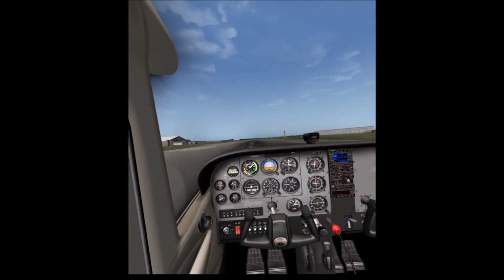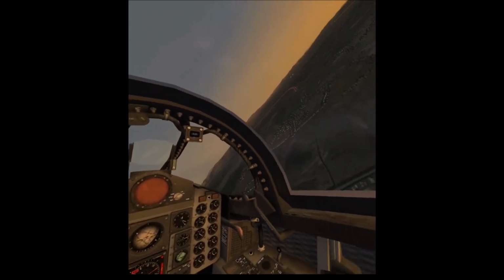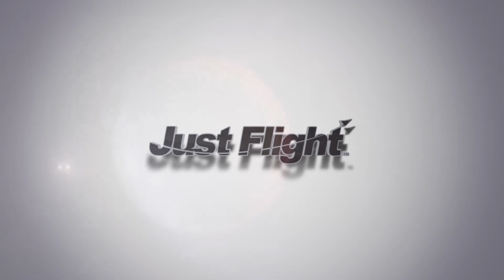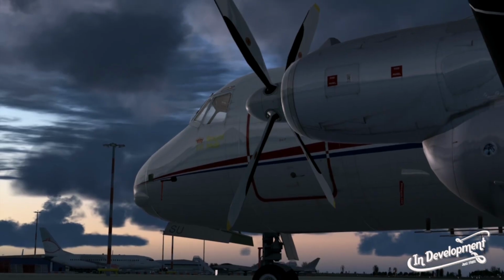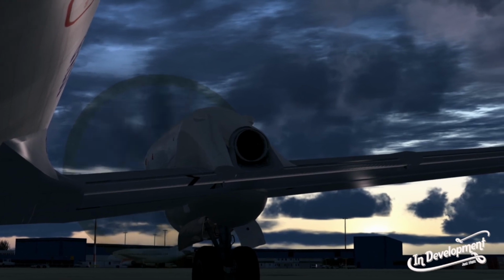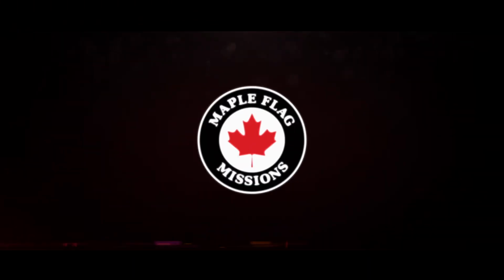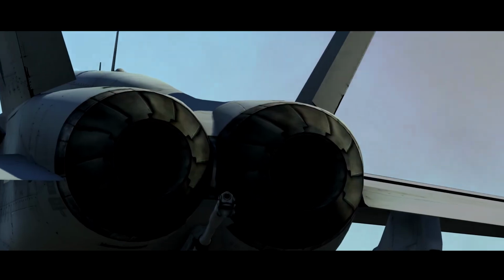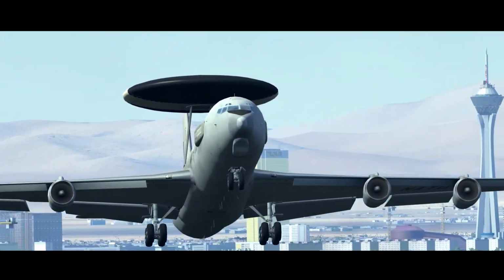FROOGLESIM NEWS - NOVEMBER 27 2016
For more information on this week's news...